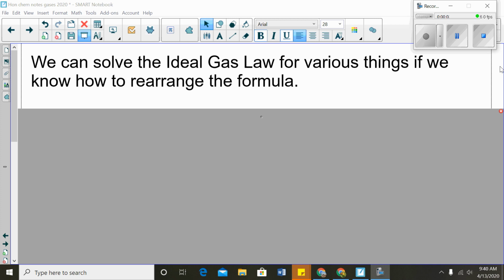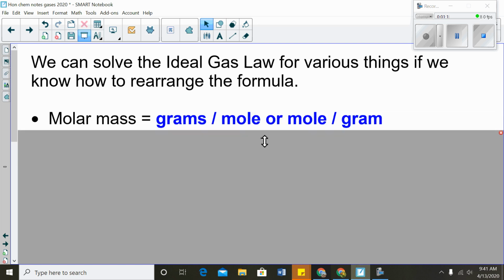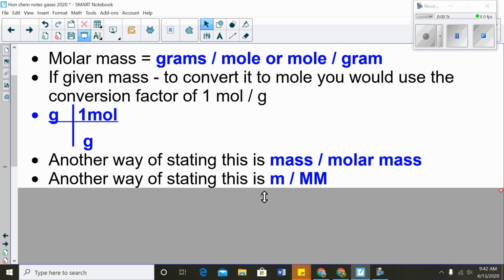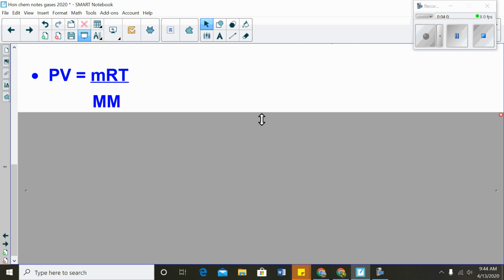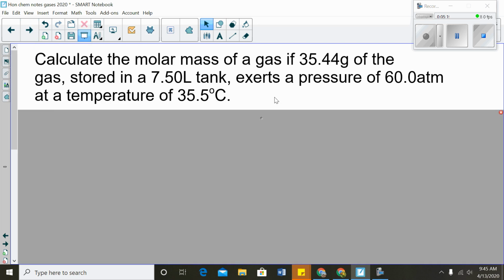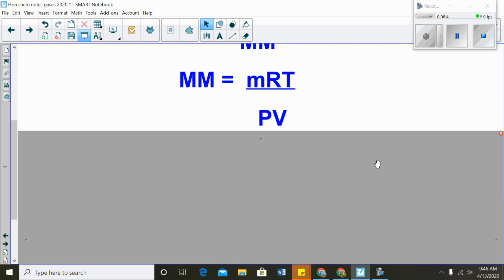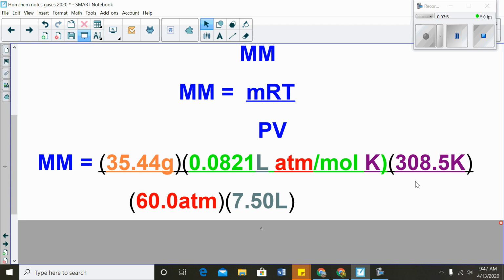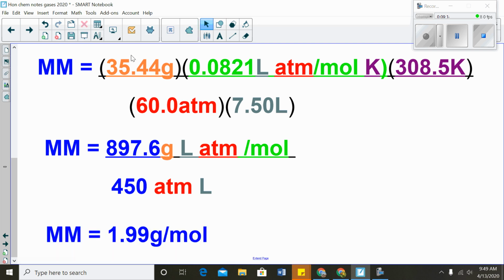Ideal Gas Law Molar Mass Calculation Lecture